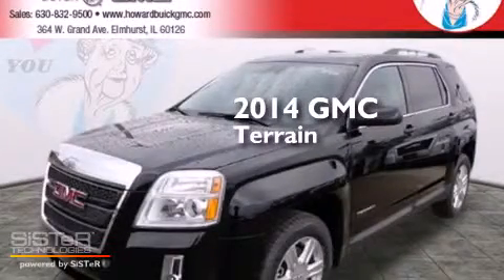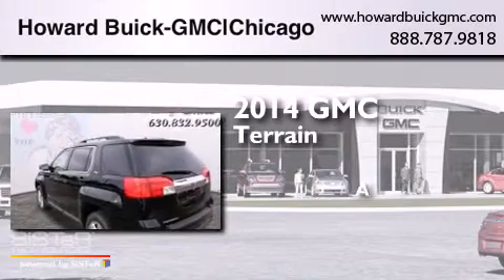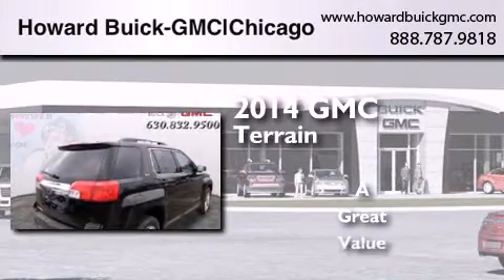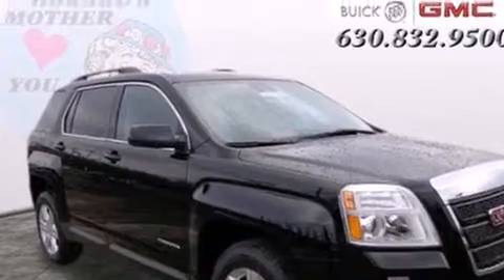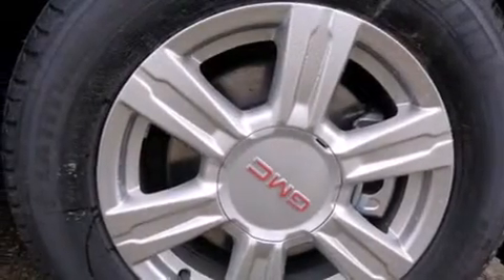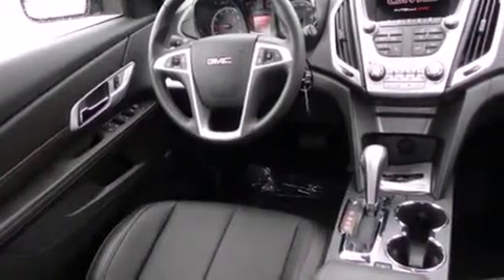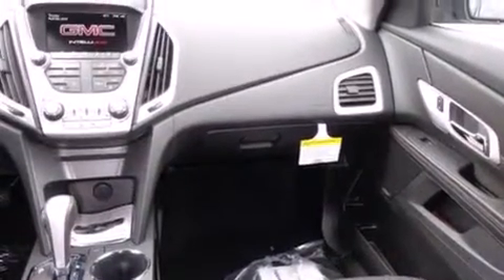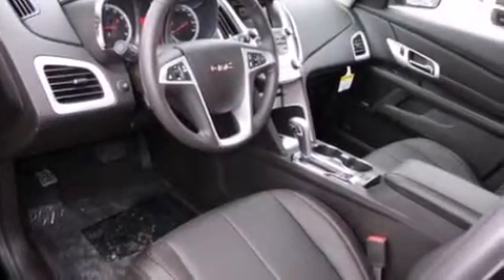2014 GMC Terrain Chicago IL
We have been honored to serve the Elmhurst IL area , we promise that your experience at our dealership will exceed your expectations ! Year : 2014 Make : GMC Model : Terrain Engine : 2.4L 4 cyls Exterior : Onyx Black Interior : Jet Black w/Perforated Leather-Appointed Seat Trim Stock : 14576 Howard Buick GMC 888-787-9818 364 W. Grand Avenue Elmhurst , IL 60126